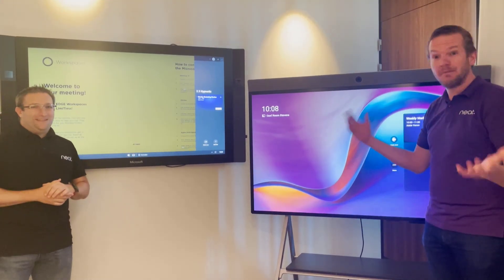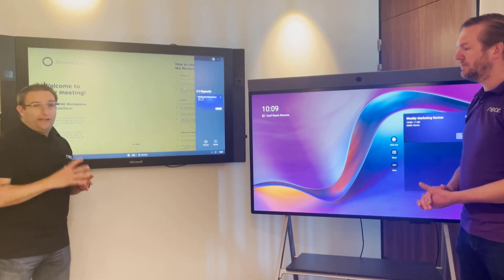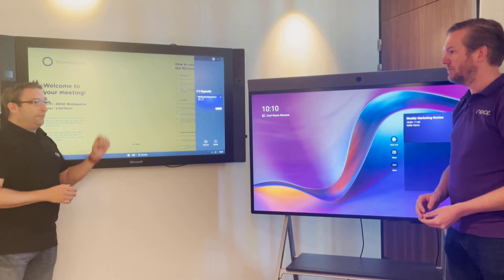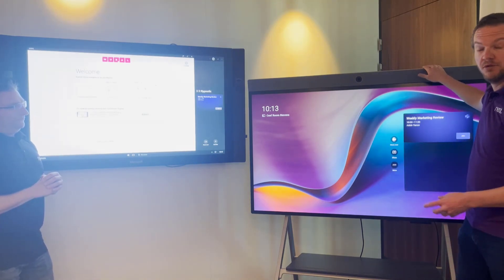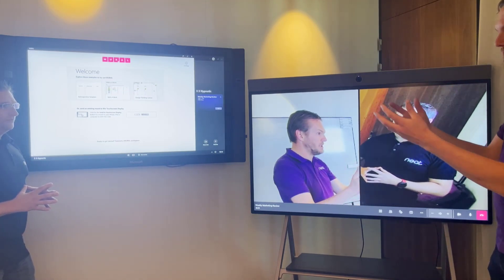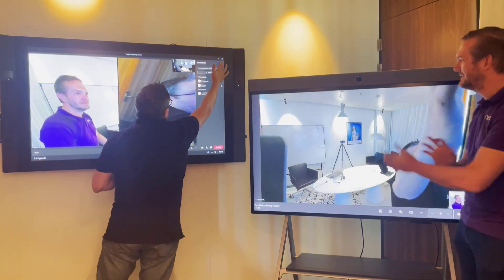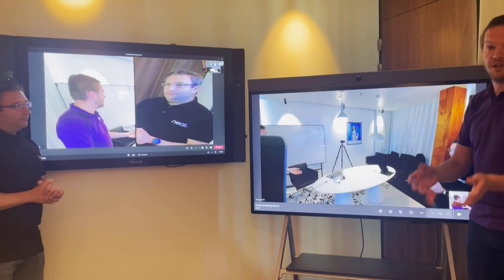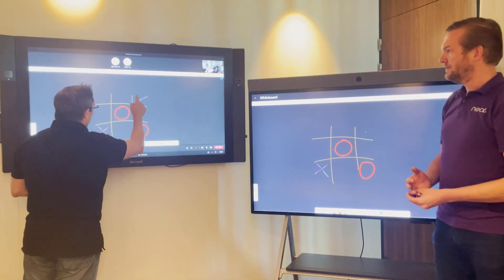Neat Board and Microsoft Surface Hub Overview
In this video, Bart Jan Voskamp and I run through the features of Neat Board and Surface Hub. We then show some of the differences between the two devices. Finally, we launch a Microsoft Teams Call, share content and then use Microsoft Whiteboard for annotations/collaboration.